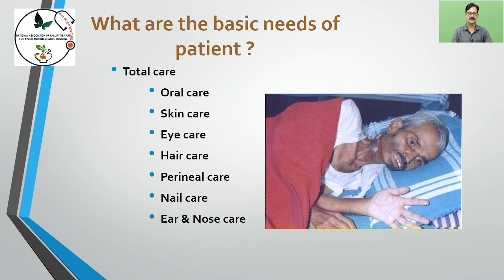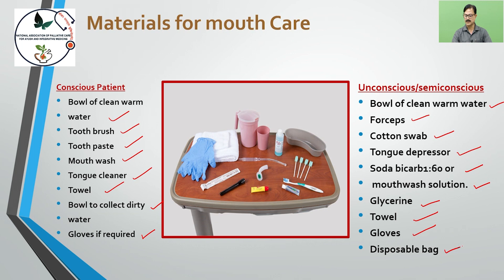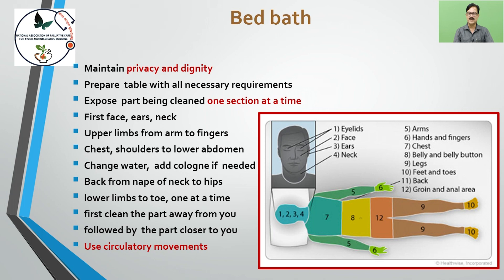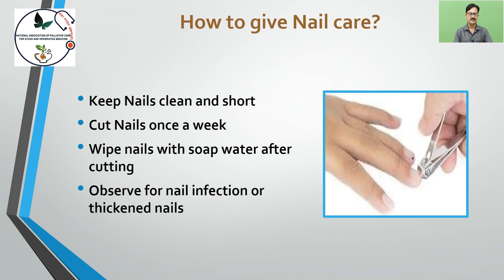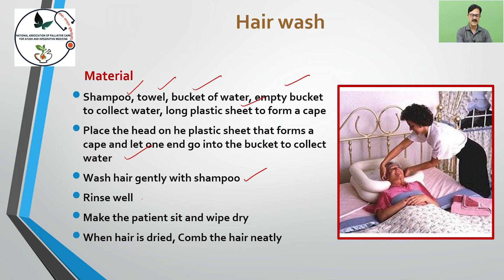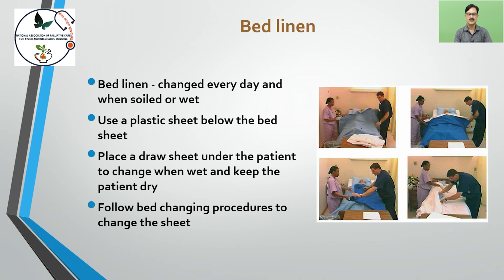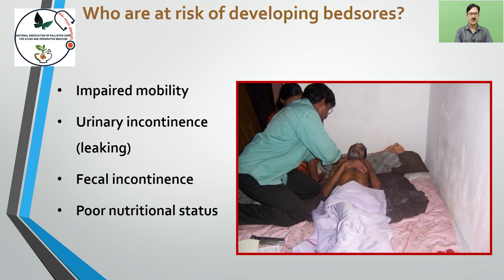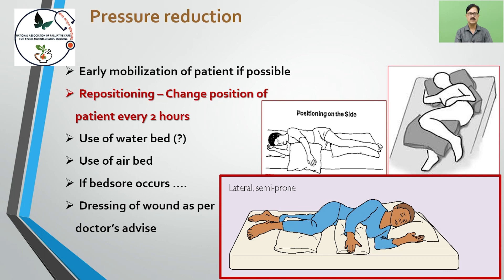Week 6: Lecture 06 - Hygiene Bedsores